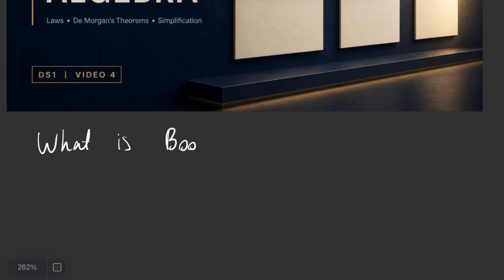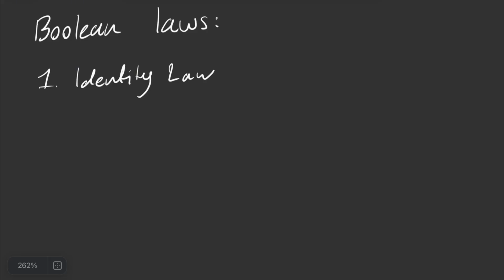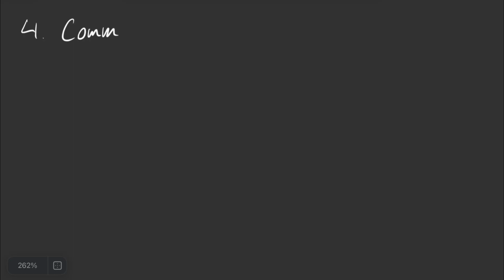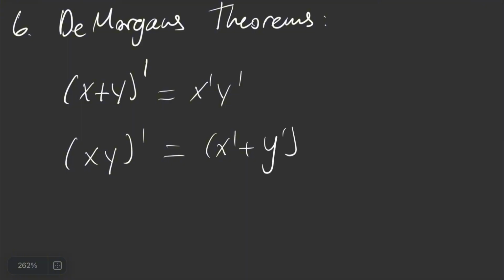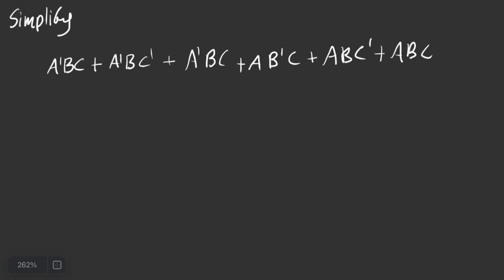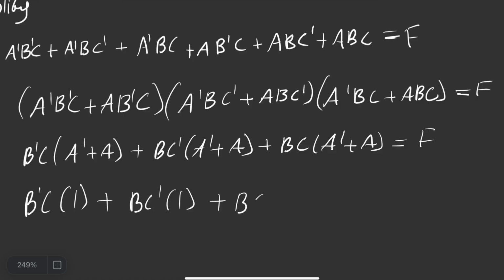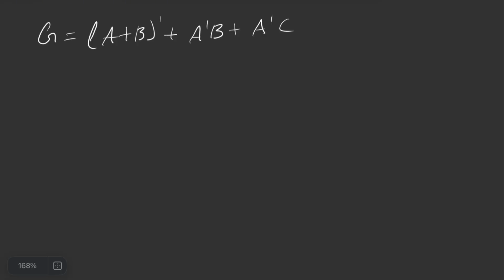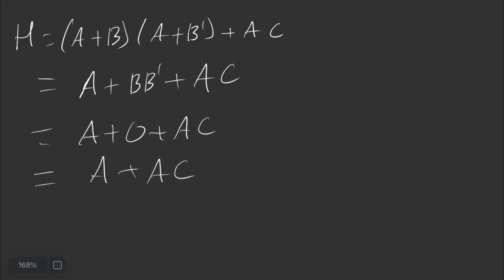Boolean Algebra Made Easy | Simplify Logic Expressions Step by Step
Boolean algebra becomes much easier once you understand what each law is actually doing.
In this video, I explain the essential Boolean algebra laws and demonstrate how to simplify logic expressions step by step. Each worked example shows the law being applied so you can understand the process instead of simply memorizing the final answer.

00:00 Intro
03:41 Boolean Laws
14:20 Q1
20:31 Q2
22:28 Q3